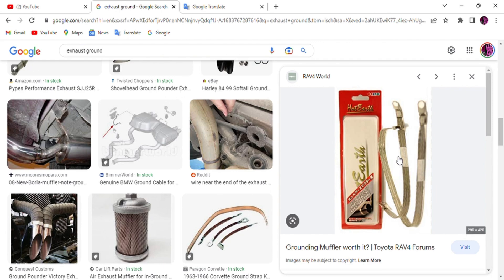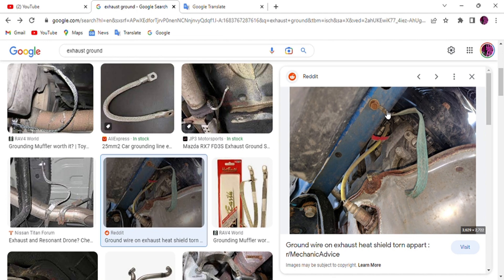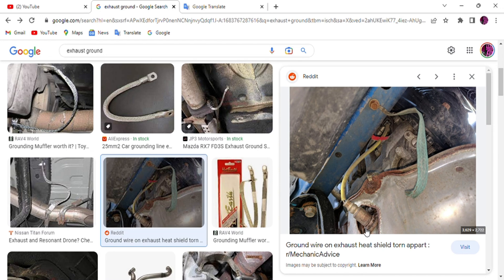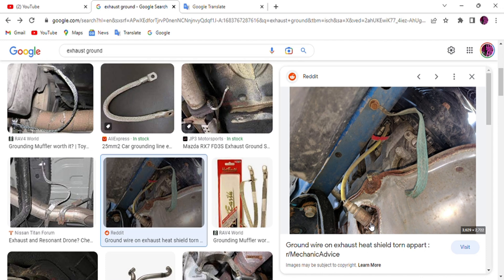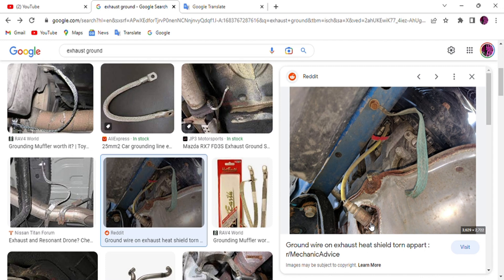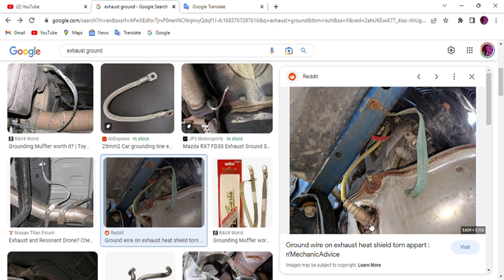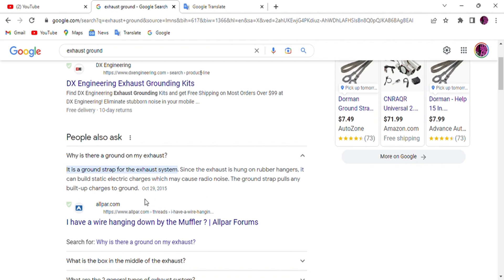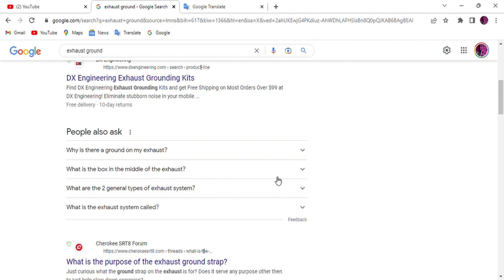U1000 C1136 Code for Infiniti G35 G37 Q50 Nissan 350Z 370Z Why is there a ground on my Exhaust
u1000 c1136 code for infiniti g35 g37 q50 nissan 350z 370z

Why is there a ground on my exhaust?
It is a ground strap for the exhaust system. Since the exhaust is hung on rubber hangers, it can build static electric charges which may cause radio noise. The ground strap pulls any built-up charges to ground

What is the box in the middle of the exhaust?
Exhaust Terminology – Cobra Sport Exhausts UK
Exhaust Resonator

This is the smaller cylindrical box usually positioned towards the front / middle of the vehicle that removes the resonation sound that the engine produces, this box can be removed for a louder sound to the exhaust but can leave cabin drone a problem at motorway speeds for some people

What are the 2 general types of exhaust system?
5 Types of Exhaust Systems You Should Know About
Single Exit Pipe. The most common type of exhaust systems is the single exit type. ...
Dual Rear Exit. The dual rear exit exhaust system is generally on the sportier cars or added to make a vehicle seem sportier. ...
Opposite Dual Exhaust. ...
Dual Side Exhaust. ...
High-Performance